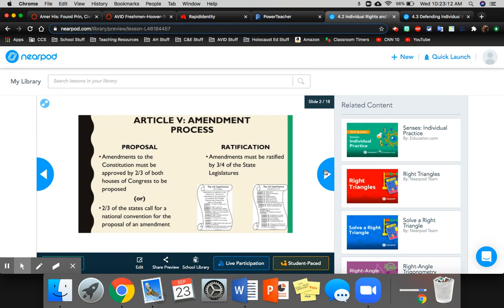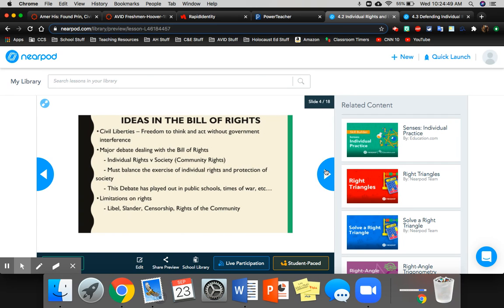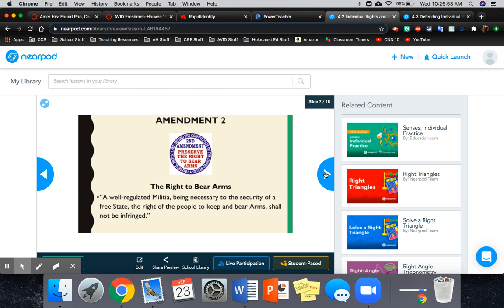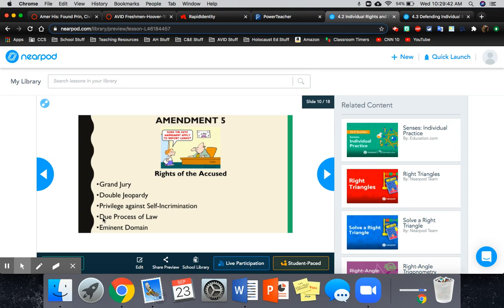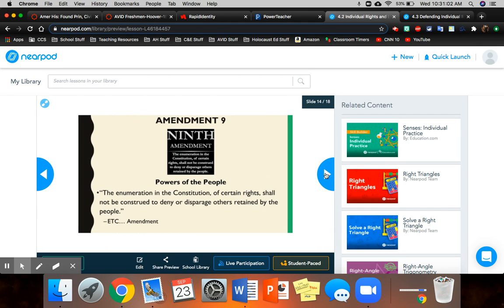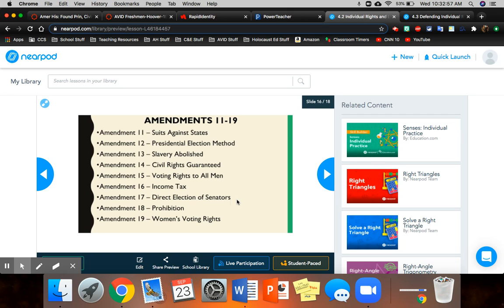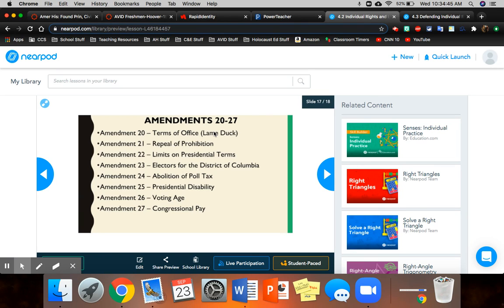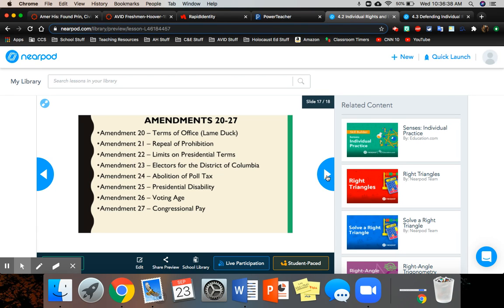4.2 Individual Rights and Limitations Nearpod Lecture